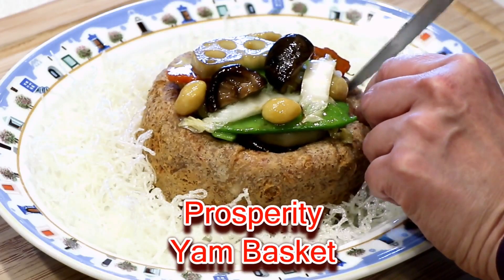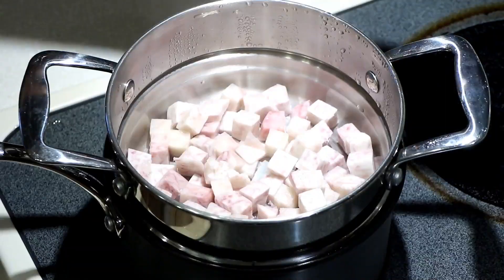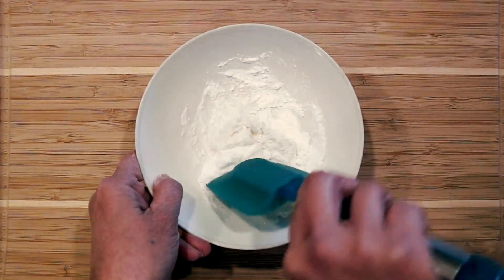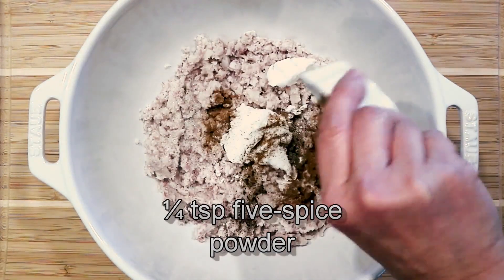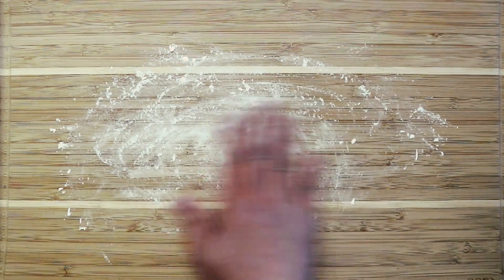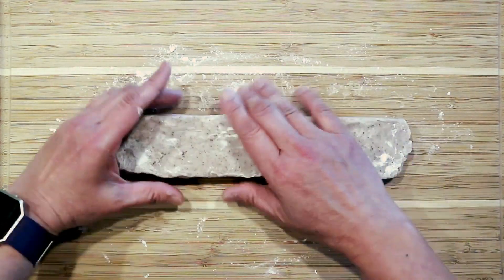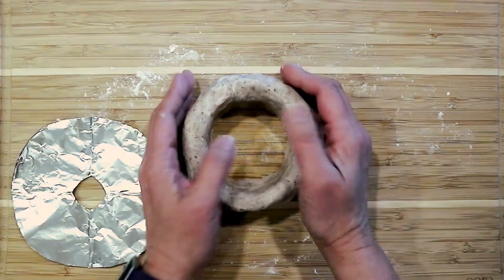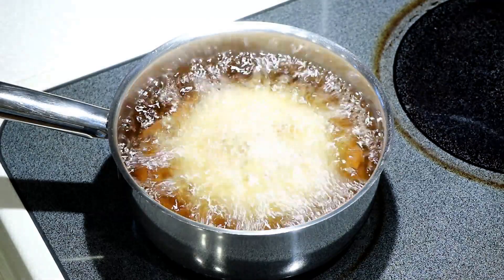Prosperity Yam Basket | Roti n Rice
This Prosperity Yam Basket is made with fluffy taro and filled with Stir Fry Mixed Vegetables. Perfect for Chinese New Year and special occasions. FULL RECIPE

INGREDIENTS ▼
Yam Basket
7 oz taro (cubed) (200g)
¼ cup wheat starch (30g)
1½ to 2 tbsp boiling water
½ tsp salt
¼ tsp ground pepper
¼ tsp sugar
¼ tsp five-spice powder
1 tbsp vegetable oil
Sufficient vegetable oil for deep frying
1 bundle glass vermicelli

Filling
½ portion Chap Chai (Stir Fry Mix Vegetables)